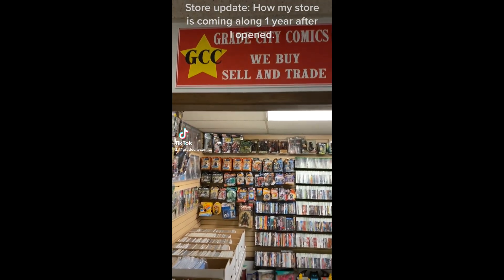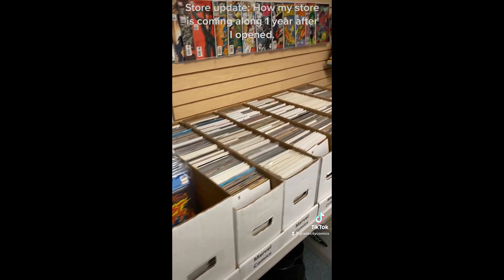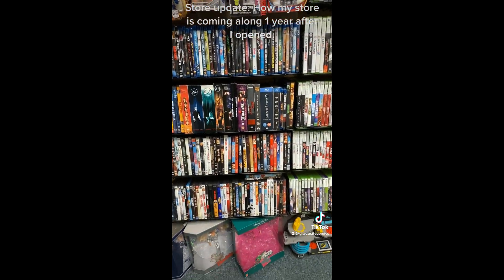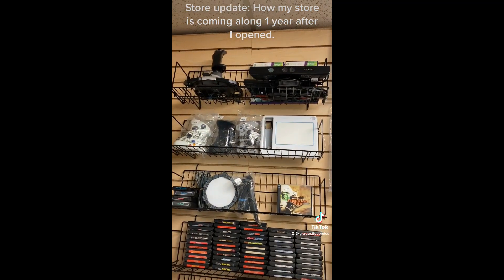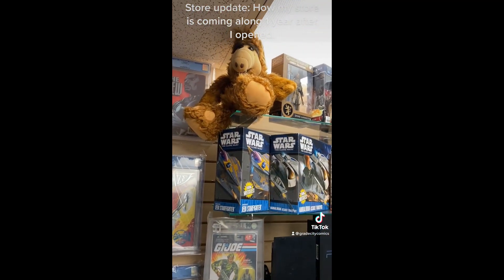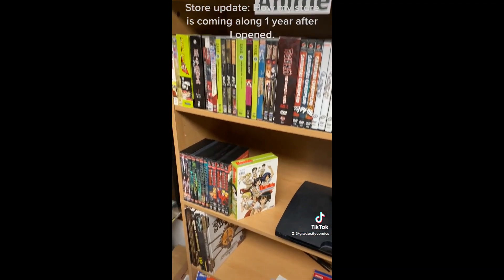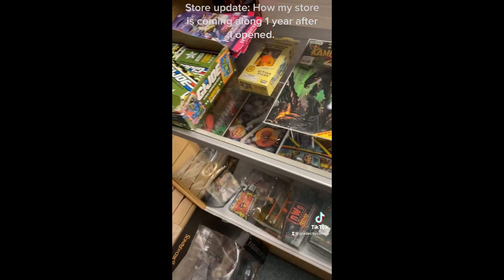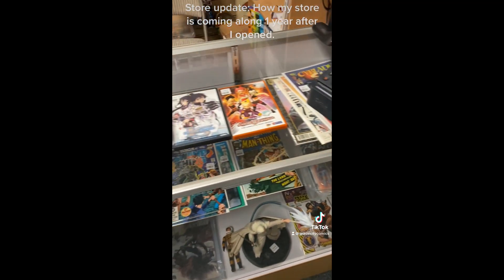Update How Our Comic Shop Evolved!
Update How Our Comic Shop Evolved! A look at how our business has grown
over a 1 year time period. This is a fun follow up video on how to set up a comic book, video game, toy store.